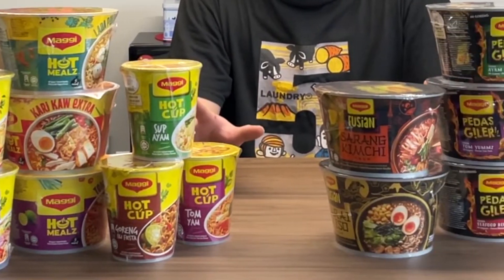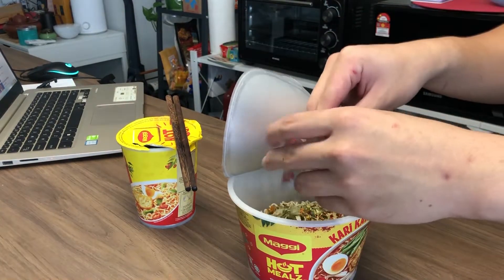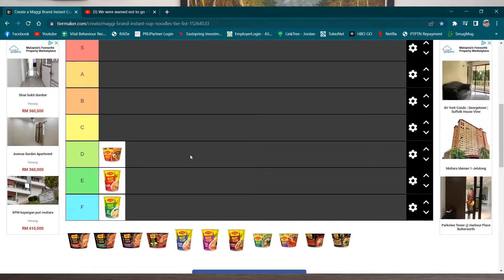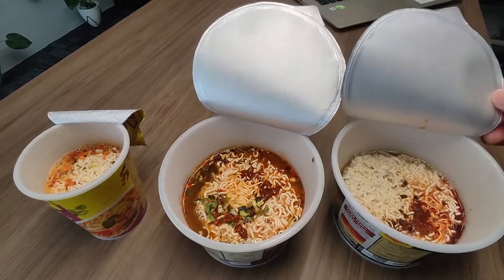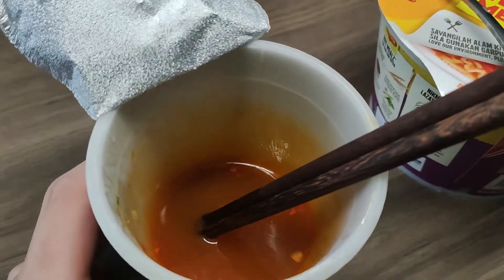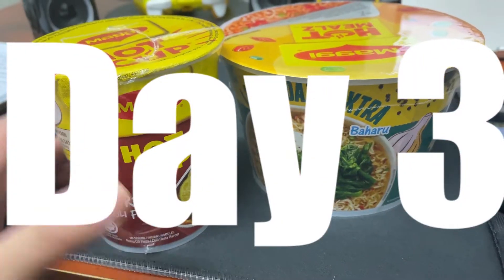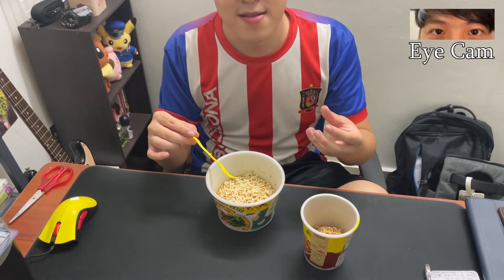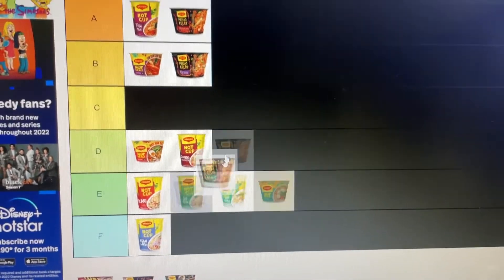i try every maggi instant cup noodle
my friends call me a mad lad. and they are goddamn right.